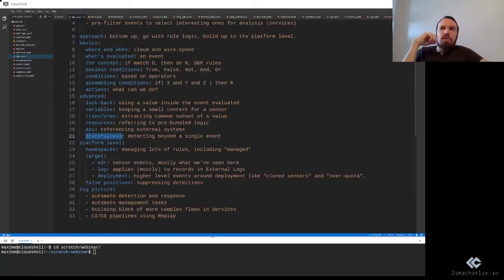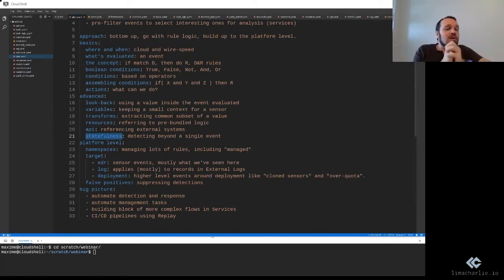Stateful Detection & Response Rules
Stateful Detection & Response rules allow users to track behavior across multiple events to detect complex behavior.